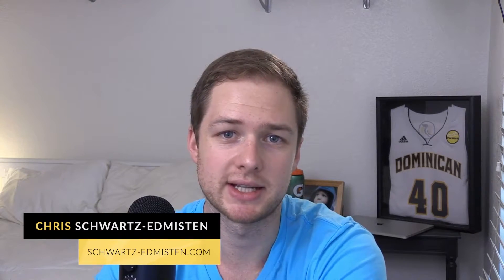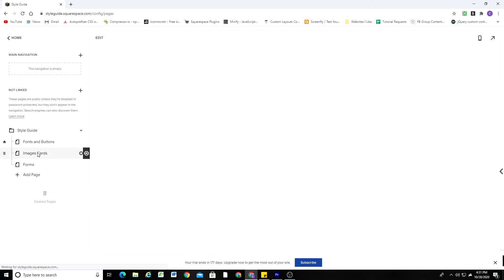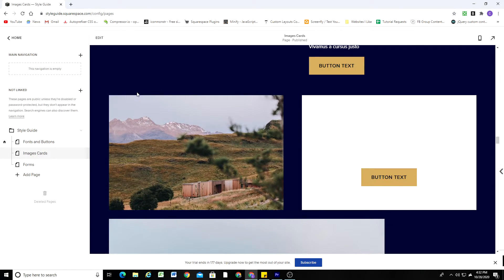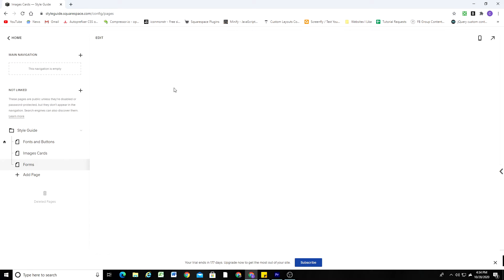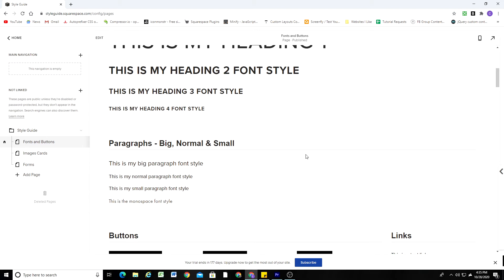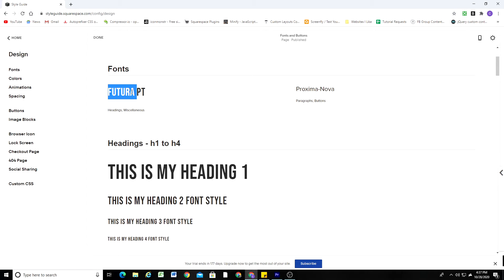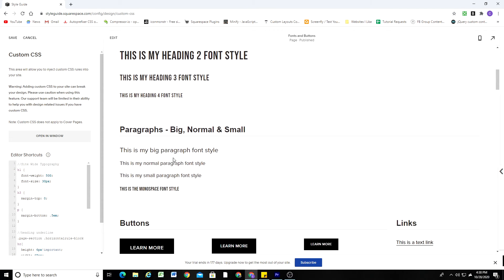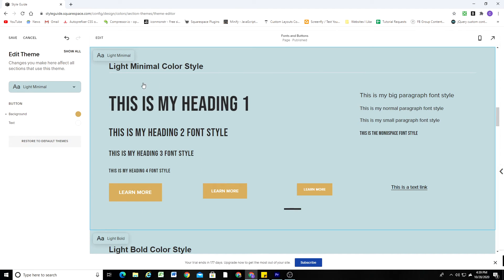How to Start Every New Squarespace Site with a Style Guide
How to Start Every New Squarespace Site with a Style Guide - In this video I show you how to start every new Squarespace site you make with a style guide and the benefits of doing so. It will make the process of building out the site much faster by just spending a bit more time up front.

Timestamps:
01:06 Inspiration
04:00 Style guide Overview
07:10 How it Helps Writing CSS
09:42 Updating Styles
12:44 How to Get the Style Guide